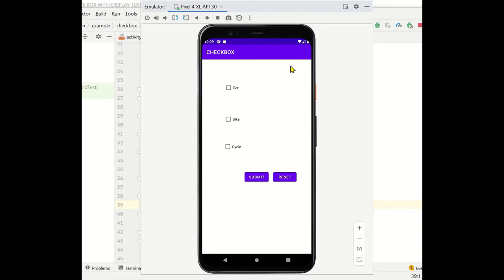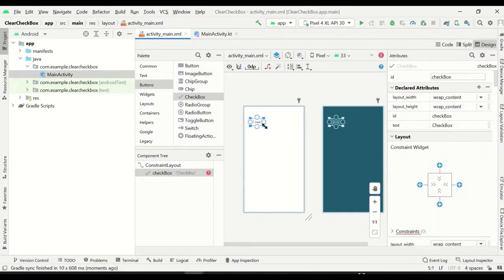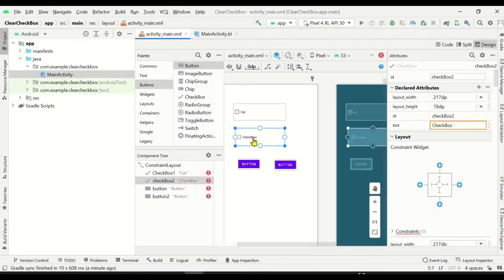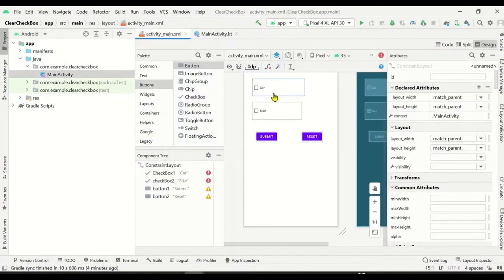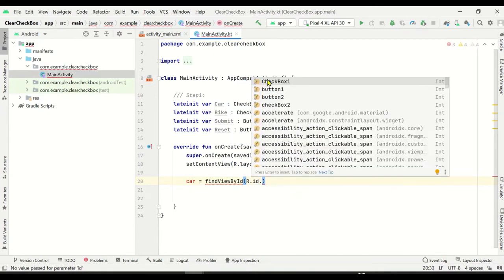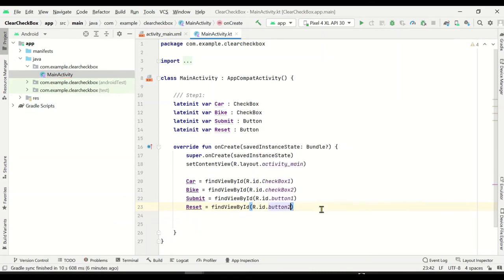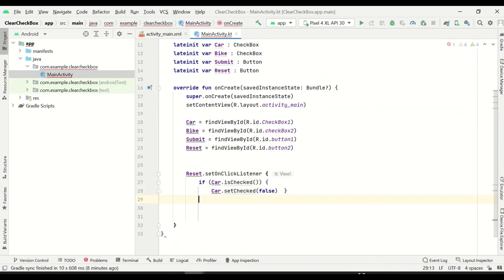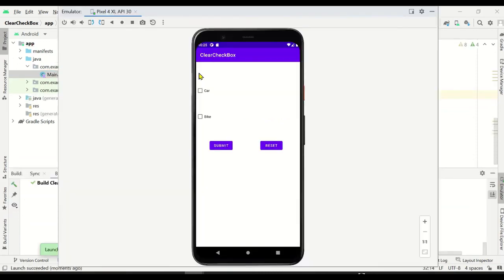Clear Reset Check Box in Android Studio Kotlin